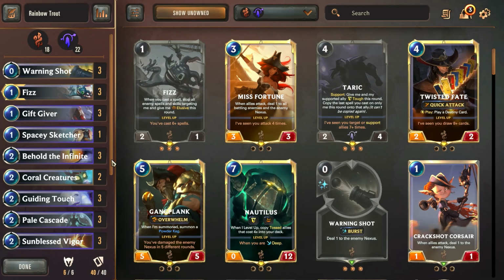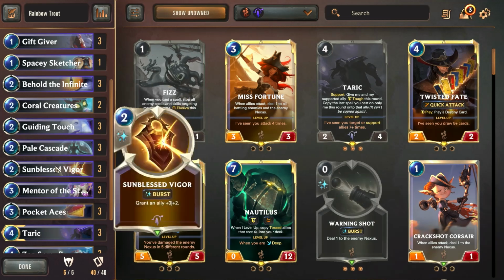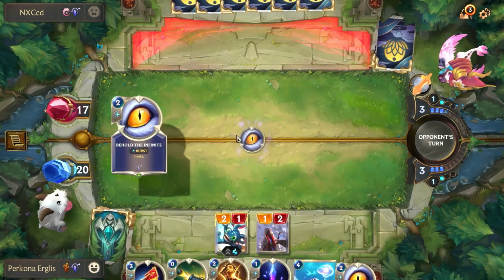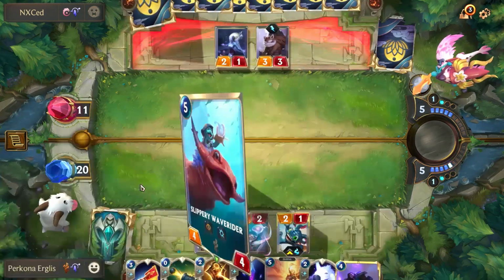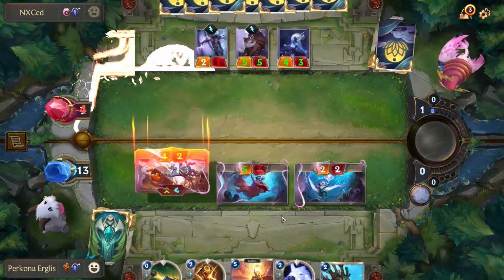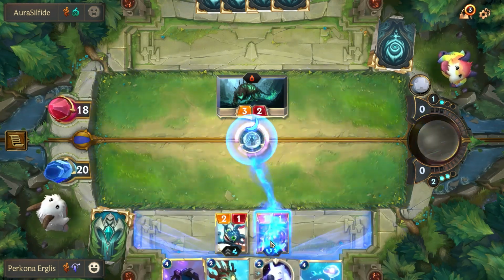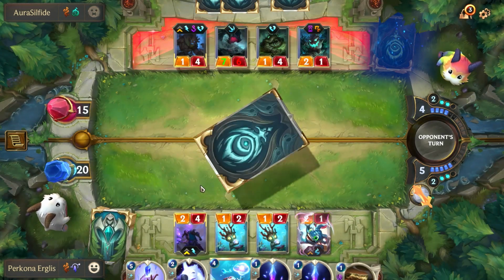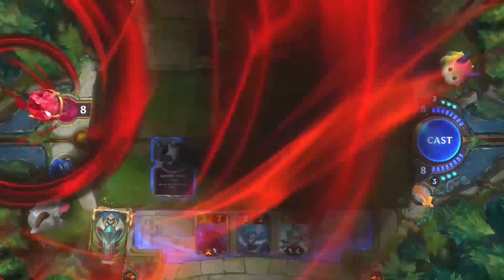NEW CHAMPION TARIC'S Rainbow Trout | Best Legends of Runeterra Deck? | LoR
Fizz and Taric match up in my first Targon Deck. Gems and Buffs galore for our Elusive Units. Win the game when the enemy can't block? Super Hilarious and fun Deck.

Deck Code: CIBAIAQGCQTC4PIFAMEQ6KJQGM5AEAYCAYHBYOIDAMESGJDCAEAQGCKW